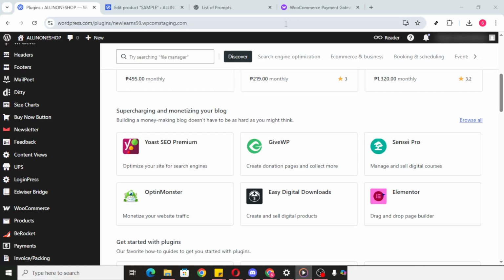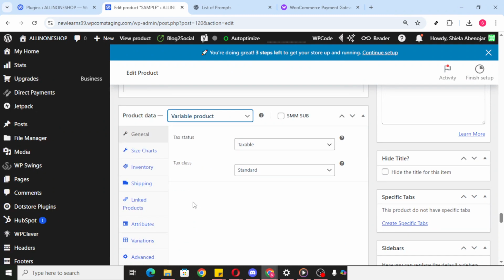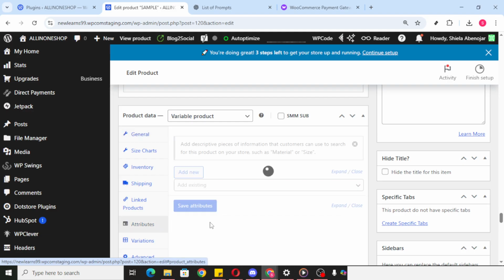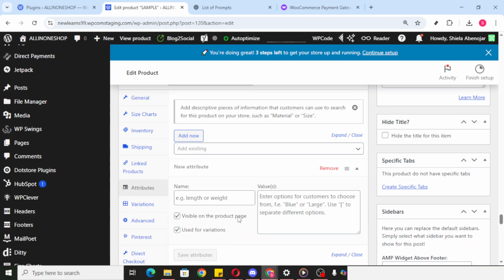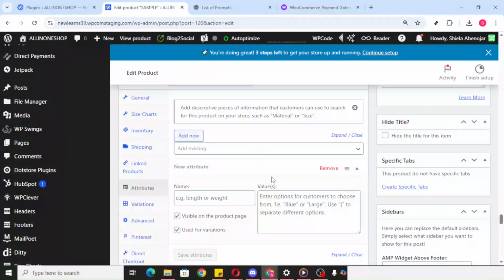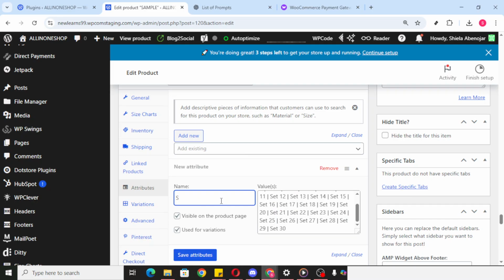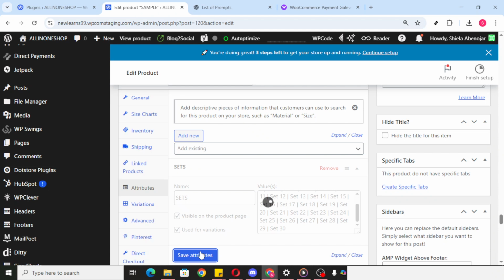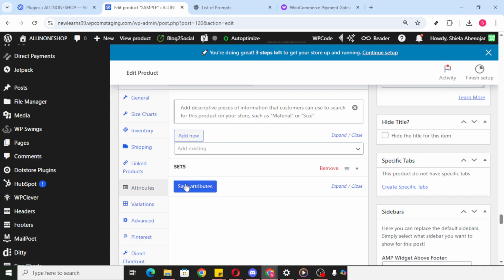How to Make Bulk Variations WooCommerce For Beginners (full guide)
Today in this video we are going to learn How to Make Bulk Variations  WooCommerce For Beginners How to make bulk variations WooCommerce, WooCommerce bulk variations tutorial, Add multiple product variations WooCommerce, WooCommerce variable products guide, WooCommerce bulk variation plugin, WooCommerce variations for beginners, WooCommerce create variations step by step, WooCommerce advanced product variations, WooCommerce product options bulk, WooCommerce manage variations easily